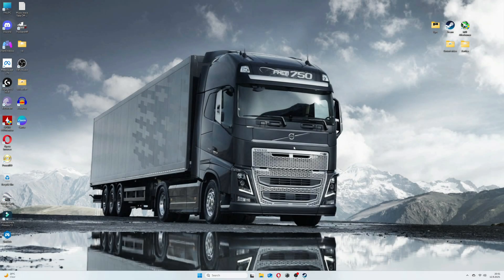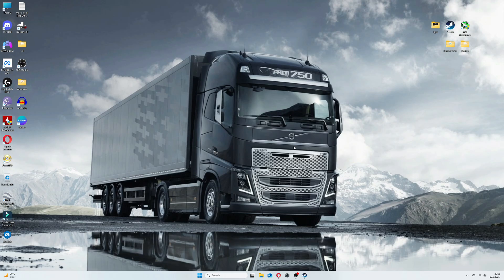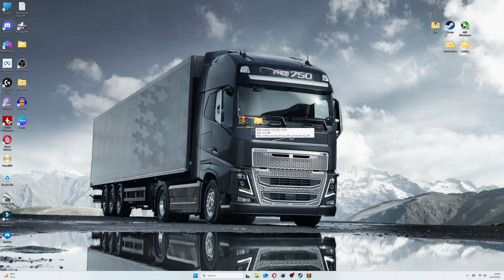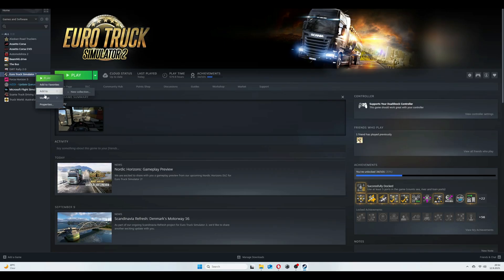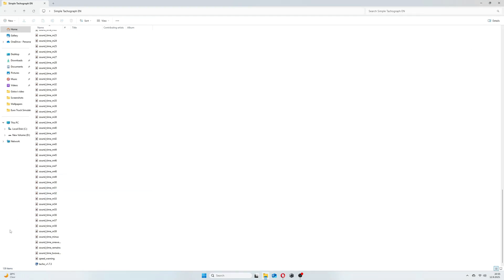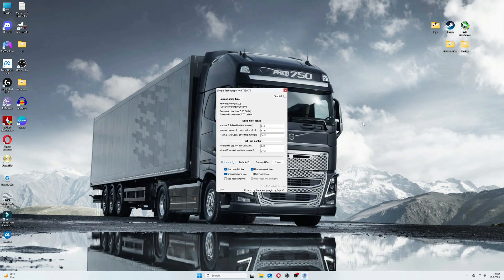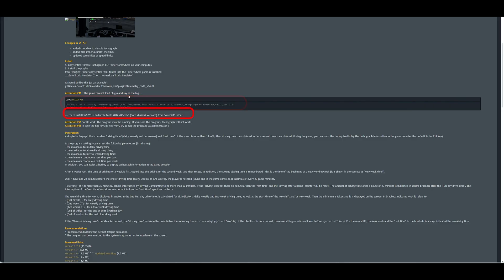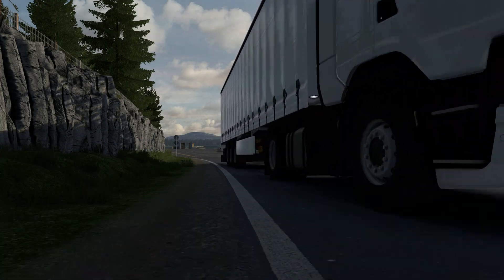How to install Tachograph in ETS 2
The tachograph is an essential part of every truck on the road, but it is still missing in our Euro Truck Simulator 2. Luckily, there is a Plugin that brings the tachograph into the game, along with the actual driving laws required by the European Union. We already presented the tachograph in one of the videos available on the channel, but since many players were unable to run and install this plugin, I made a new video with detailed installation instructions and possible issues you may encounter.